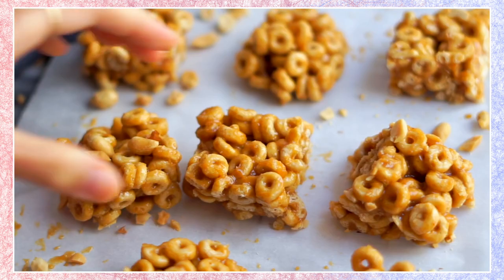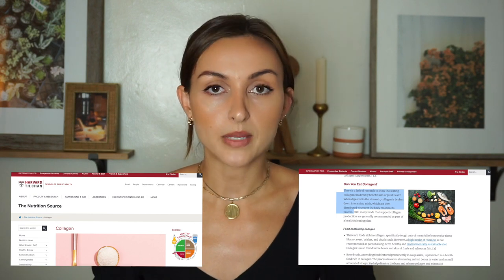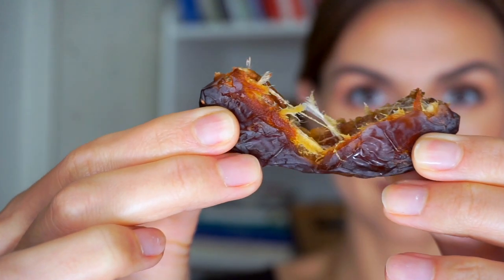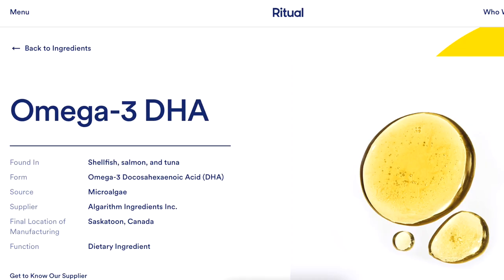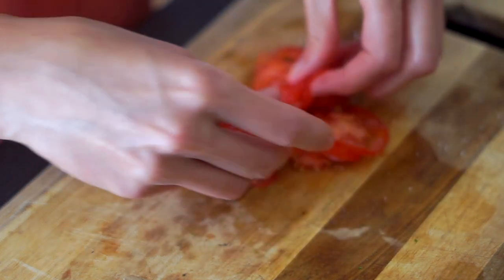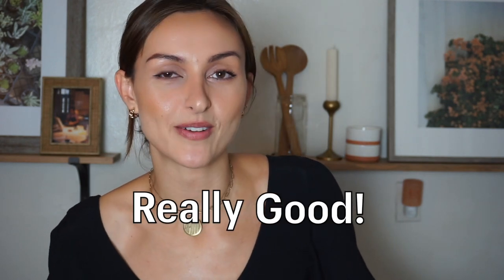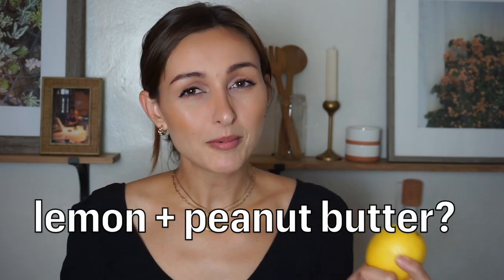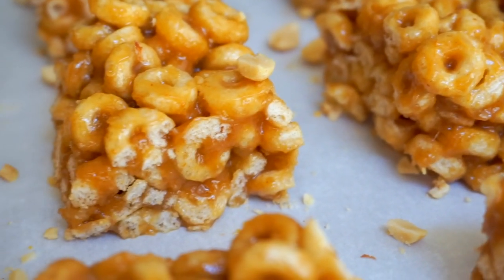Easy + Healthy NO COOK Recipes!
Easy, delicious no cook recipes! I veganized Hailey Bieber's Strawberry Glaze Skin Smoothie at Erewhon (no pricey ingredients!) and made a healthy grinder sandwich + cereal bars! and use code NIKKIV20 to get 20% off during your first month with Ritual.

✰ Glass jars and these are the lids